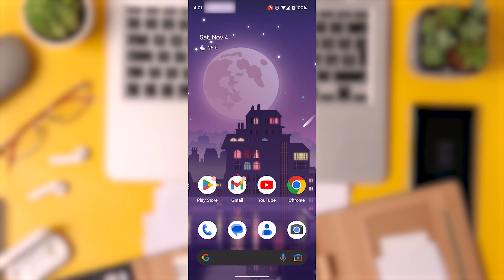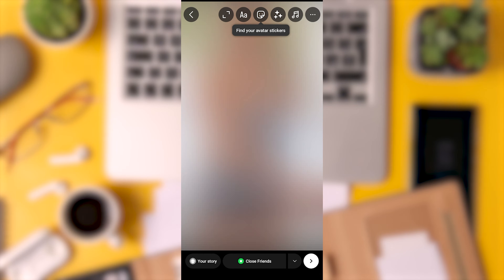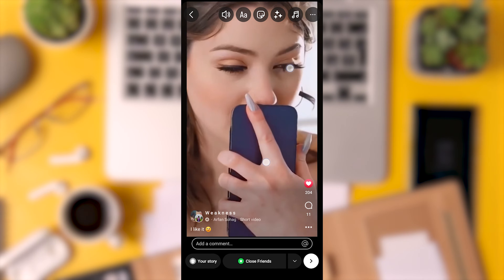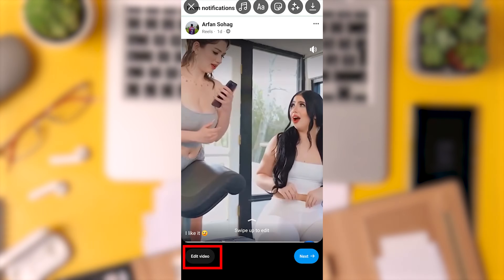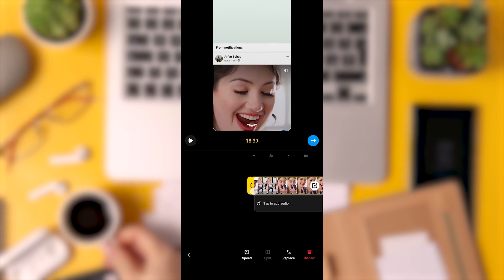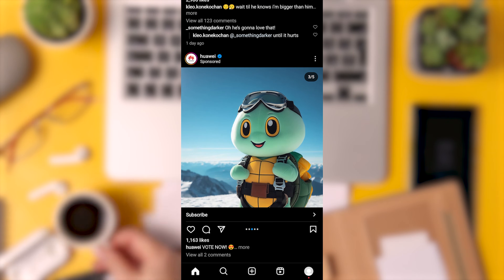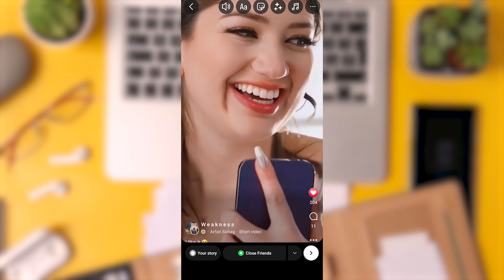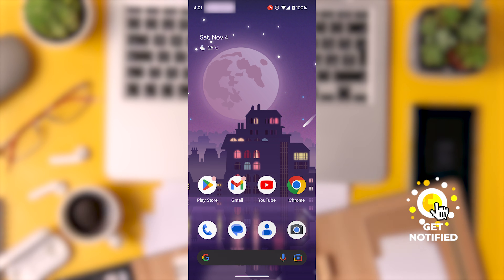Instagram Won't Let You Trim Stories? Do This Instead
In this easy guide, I’ll show you a clever workaround to trim your videos for Instagram Stories, even though Instagram doesn't have a built-in trim feature! Learn how to use the "Post" option to edit your video, save it, and then upload it to your Story. Ready to level up your Instagram Stories? Watch now and start creating content that stands out!

Timestamps
0:00 - Introduction: How to Trim for Instagram Stories
0:05 - Creating a New Post or Story
0:20 - The Problem: No Trim Option in Instagram Stories
0:30 - The Solution: Using the "Post" Option to Trim
0:41 - Finding the "Edit Video" Feature
0:46 - Selecting Your Desired Video Duration
0:55 - Saving Your Trimmed Video
1:05 - Uploading to Instagram Story
1:16 - Summary and Recap
1:31 - Outro: Like, Subscribe, and Comment